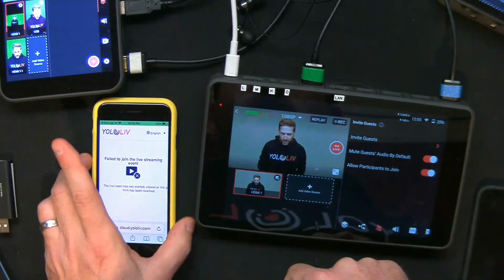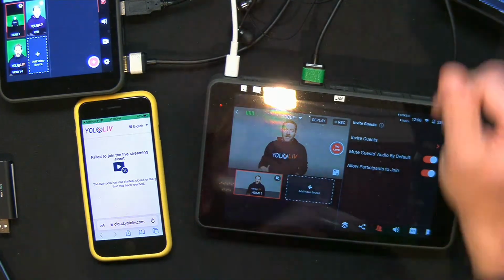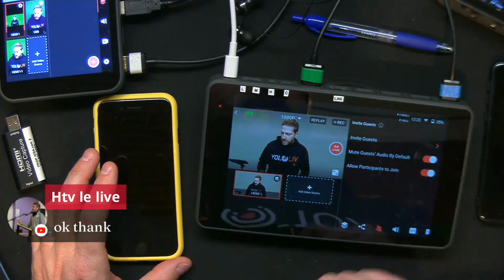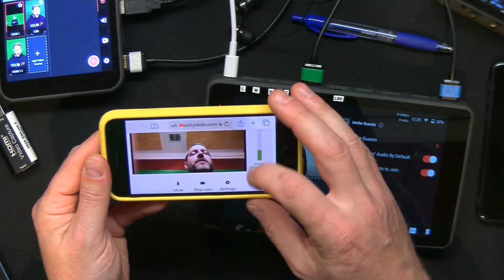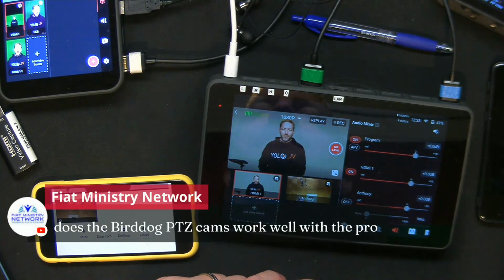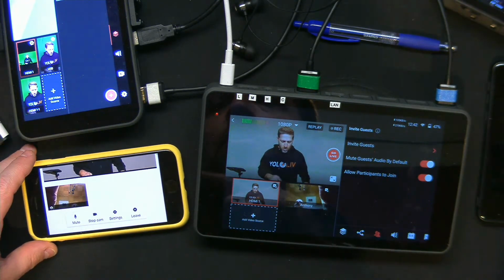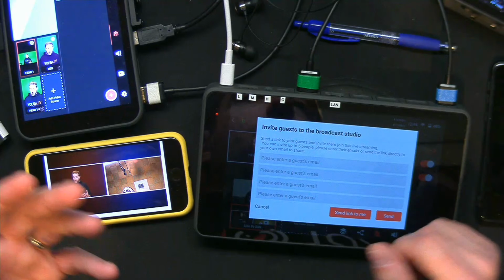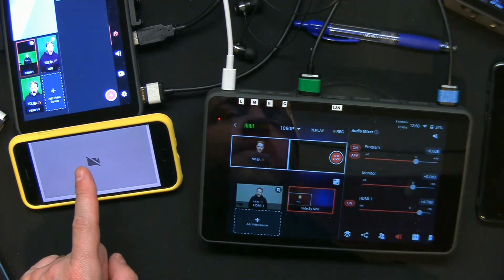Remote Guests - Tech Talk Wednesdays #006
Lets talk about the Remote Guest Feature and answer your questions in this live show all about YoloBox!